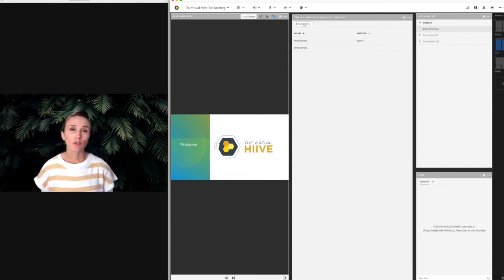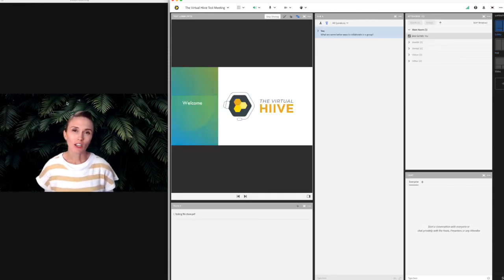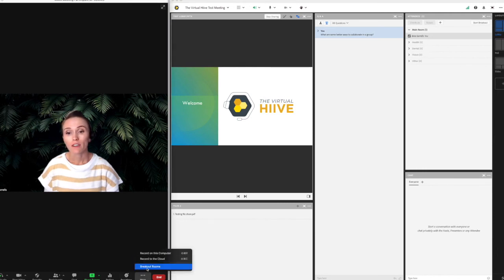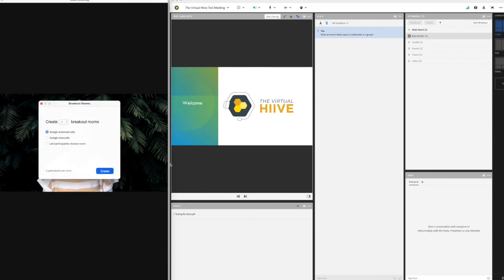Zoom vs Adobe Connect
Zoom vs Adobe Connect, which is right for you? Brea will compare presenting, engaging, and breakouts within each platform.